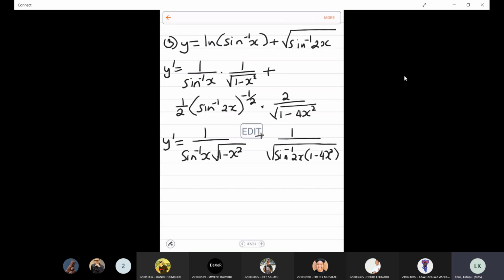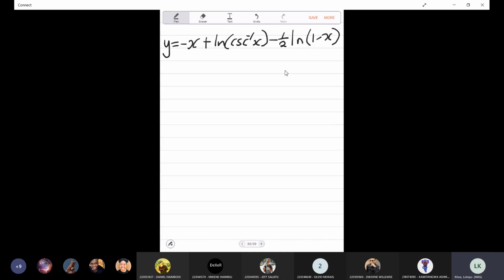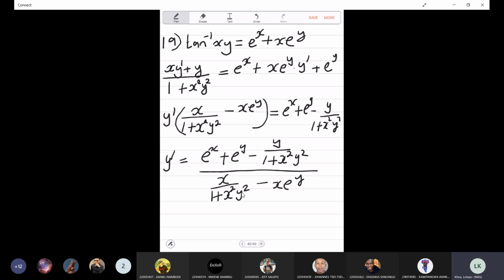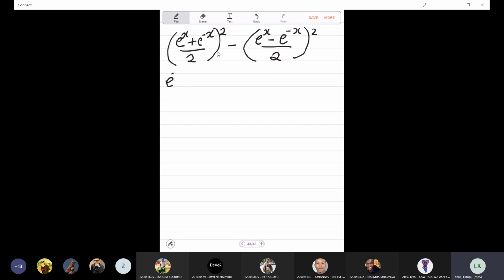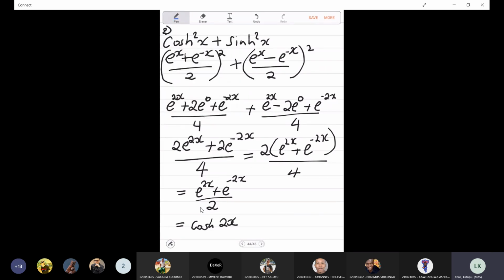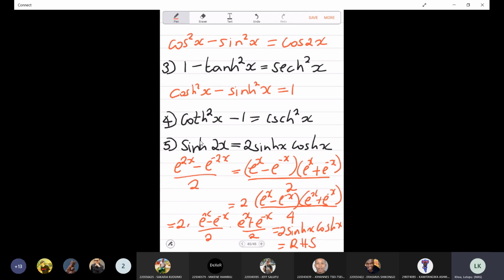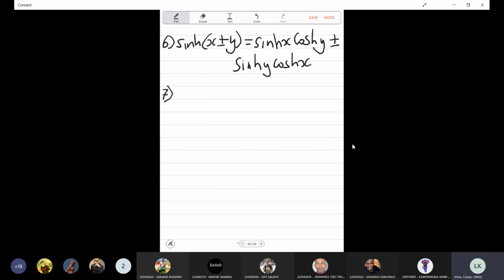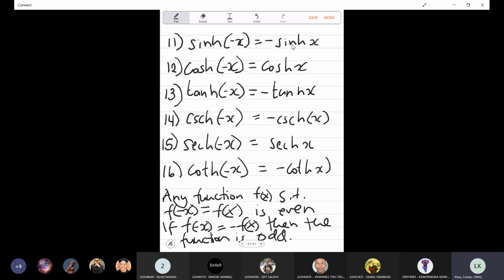Lecture 2.1 Arc Trigonometric Functions